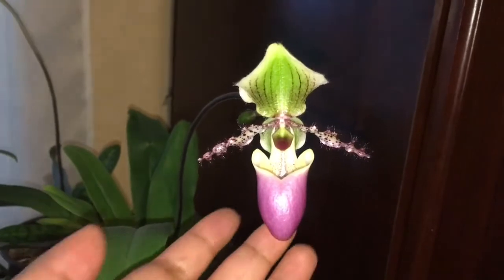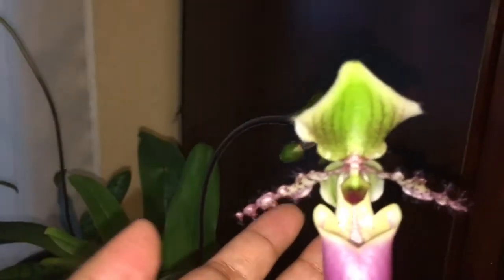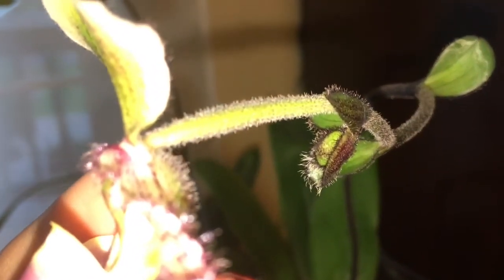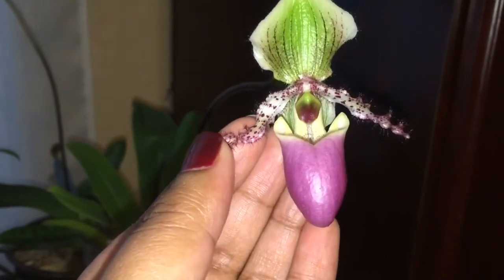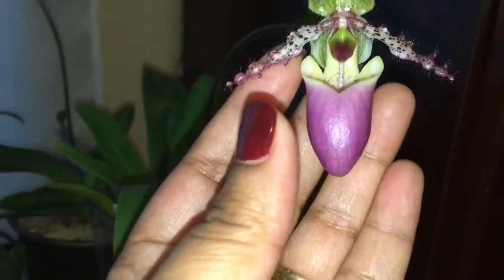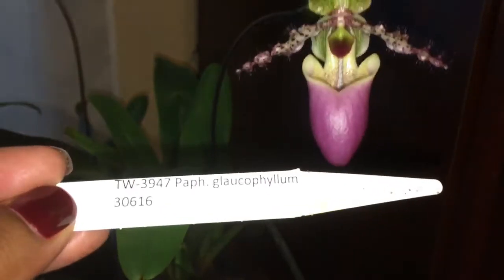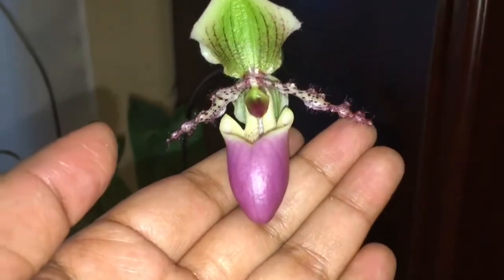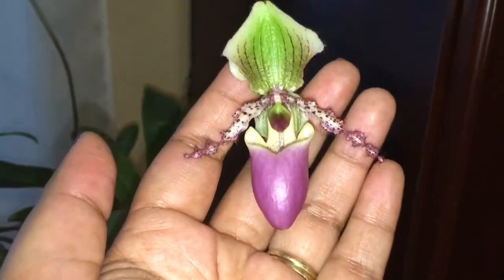Paphiopedilum glaucophyllum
Hello Orchid Lovers of the world! In today's spotlight video we have this beautiful Paph glaucophyllum. I absolutely love this gorgeous orchid. Not only is it a sequential bloomer but the colors are so vibrant along with all the many patterns.

You can also see more orchid and garden pictures on Instagram at: Yenyensgarden